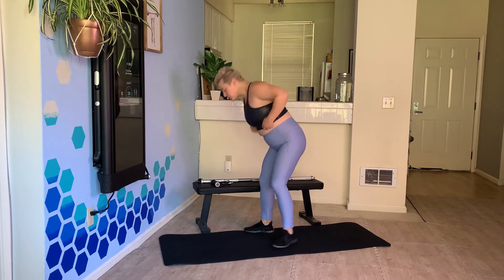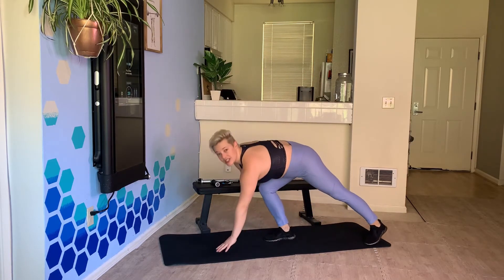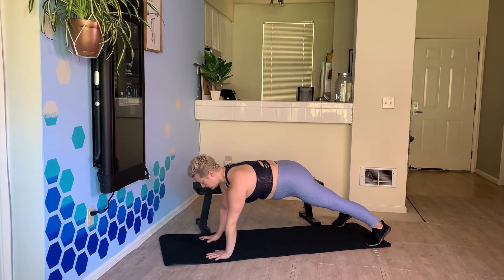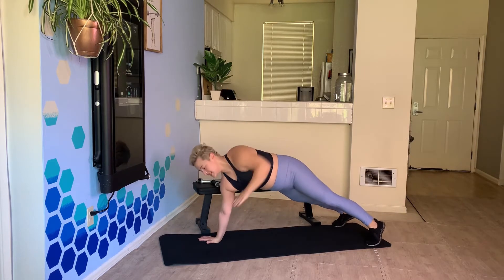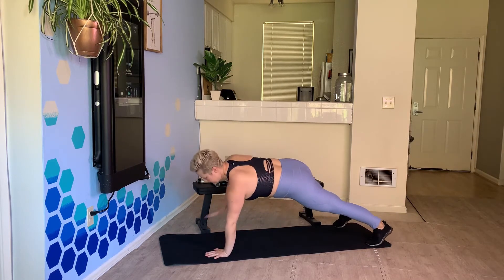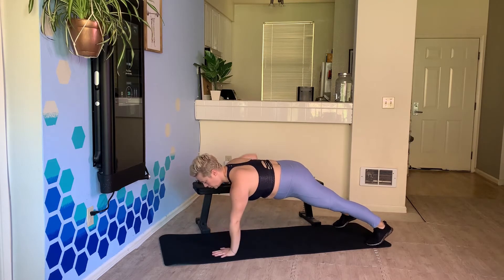Stronger Everyday Day 2 Warm Up Modifications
Hello Tonal Fam and much-loved viewers! I am Coach Natalie Carey bringing you Modifications on Day 2 of my Tonal series Stronger Everyday Day. I am an advocate for Body Positive Fitness - exercise and fitness is for everybody - every BODY! I created the modification series to demonstrate how we can get great workouts no matter your size or conditions and still maintain good physical and mental health with and about fitness!

Let's get going with these Warm Up exercises:
Running in Place
Barbell Hinged Raises
T-Raise to Renegade Row
Chicken Necks

Love Yourself!
Love, Natalie.

I offer Online Personal Training and Personalized Workouts wherever you are in the world!